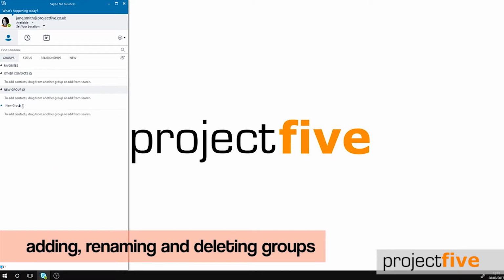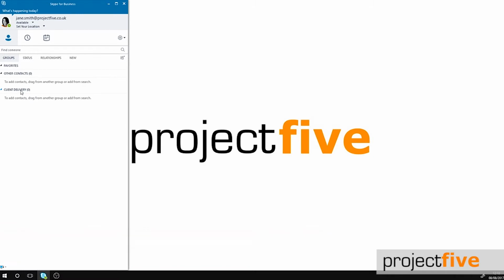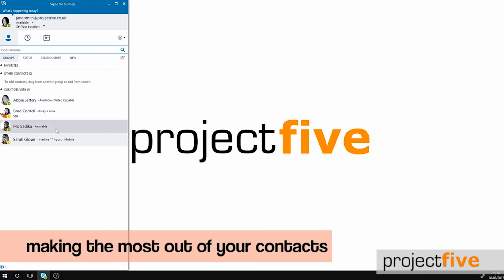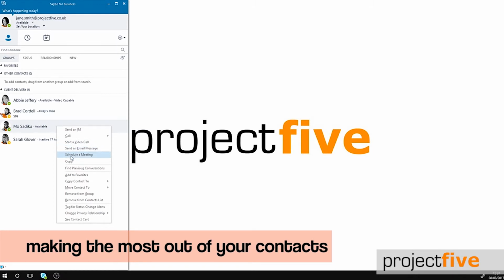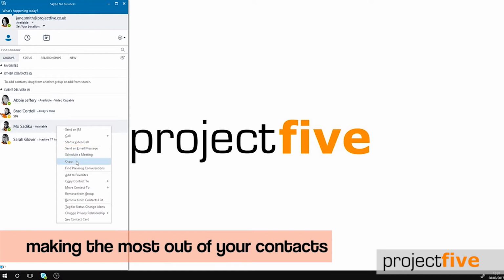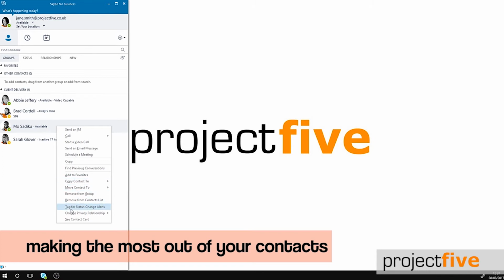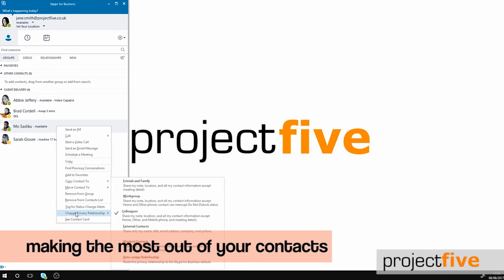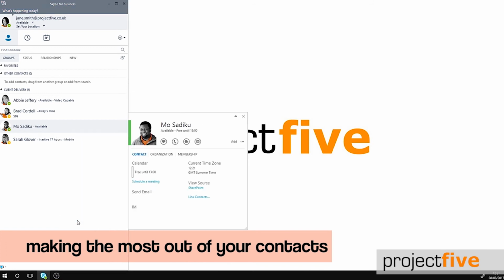Skype for Business Training Video 2: Making the most out of your contacts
It gives you the ability to send instant messages to your colleagues which works hand in hand with collaborative working.

In this video, which is number two in a four part series, we will look at how to make the most out of your existing contacts, how to find colleagues within your organisation and how to add people into your Skype for Business.